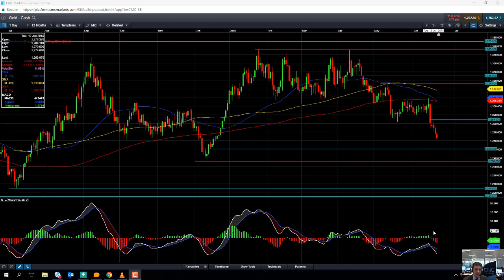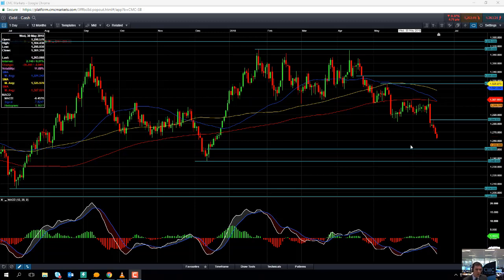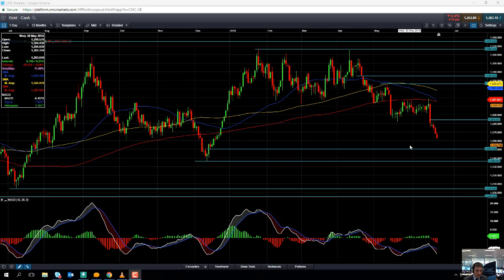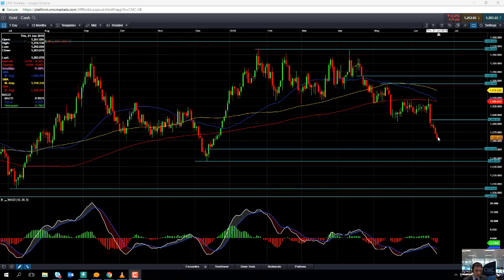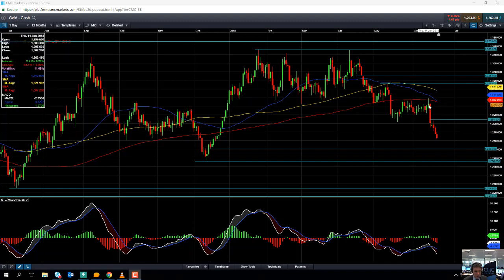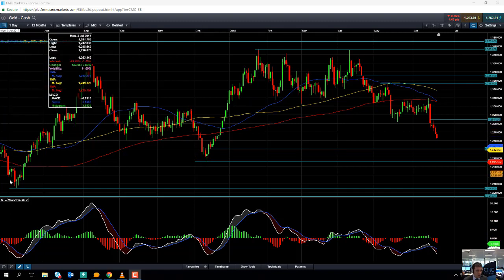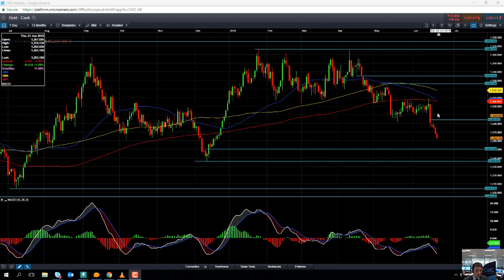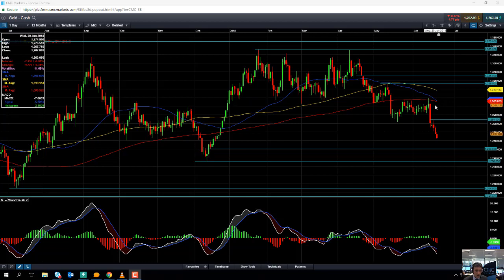Will gold target $1250 21st June 2018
Gold has fallen to a six month low and David talks about the possibility of it targeting $1250. Get the latest daily analysis on products such as US30, UK100, Japan225, USD/JPY, EUR/USD, GBP/USD, Crude oil and Gold via our CMC TV playlist.